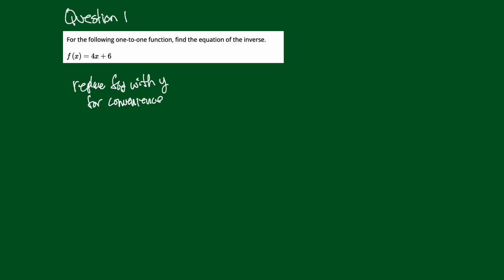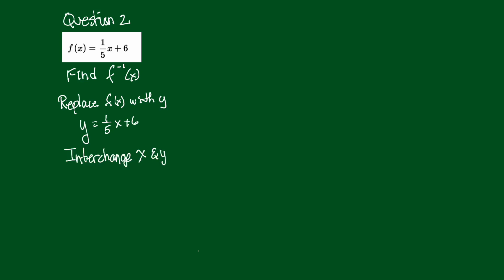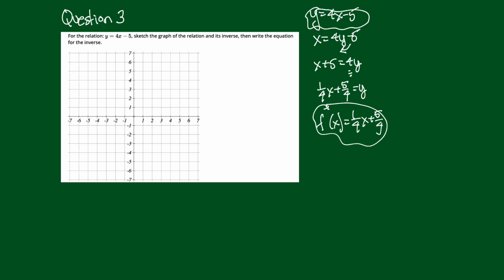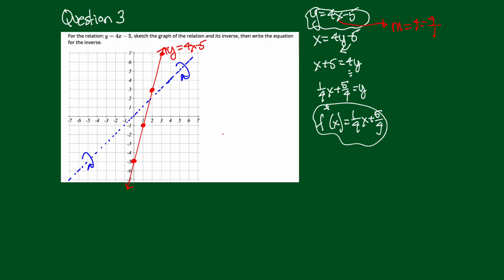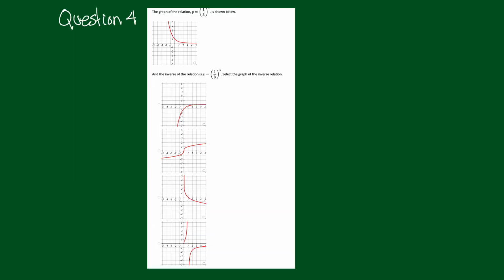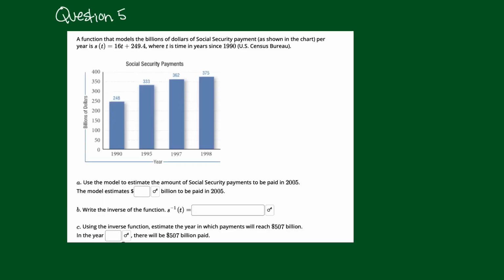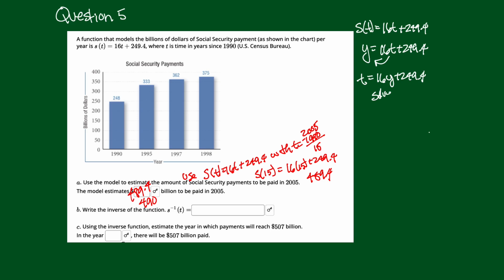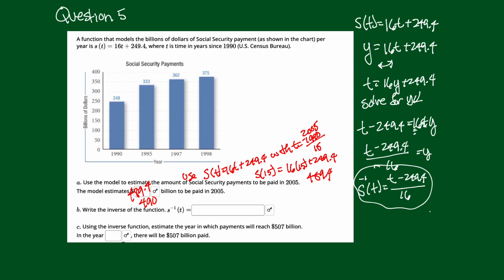98 HW 35 Questions 1-5